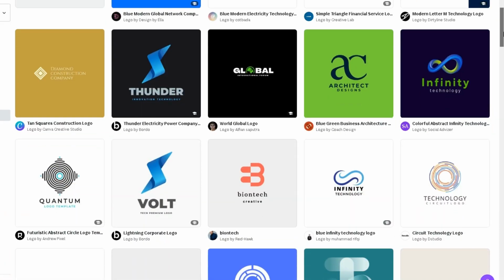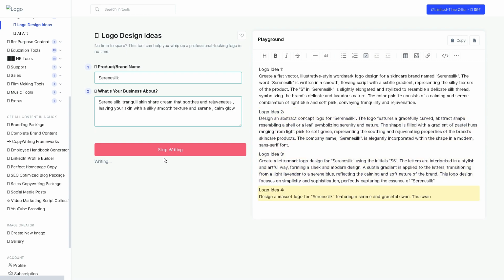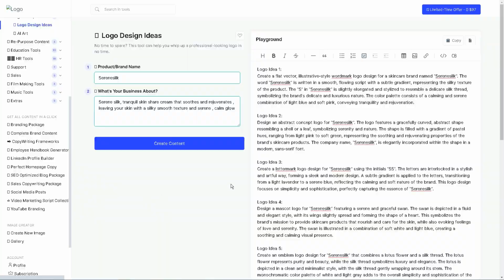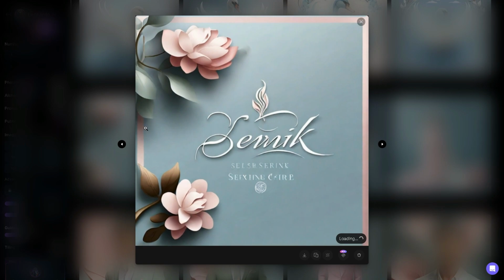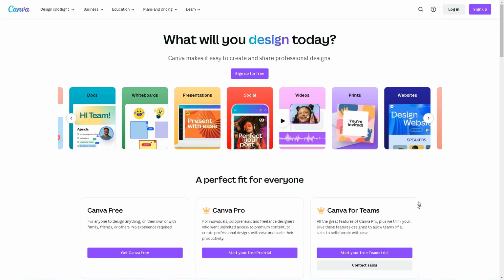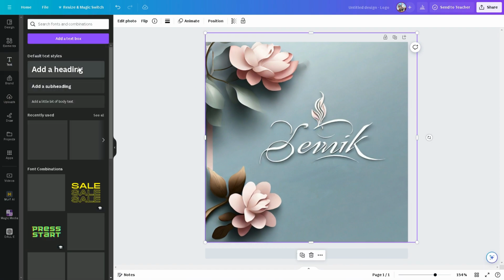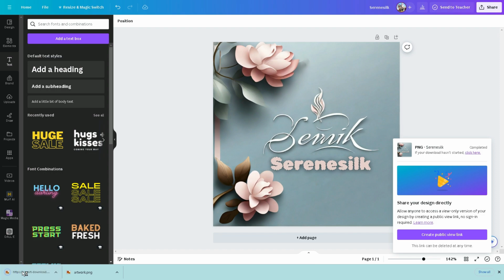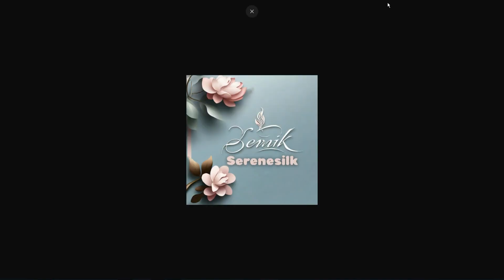Best WAYS To Create AI LOGO DESIGNS Using Leonardo AI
Discover the fascinating world of AI logo creation in our comprehensive YouTube video! From understanding the fundamentals of AI logo design to exploring advanced AI logo generators, we've got you covered. Learn step-by-step how to harness the power of artificial intelligence to craft professional and eye-catching logos for your brand. Dive into expert tips on utilizing AI to its fullest potential, whether you're a novice or seasoned designer. Explore free AI logo maker tools and gain insights into creating premium-quality logos effortlessly. Join us as we delve into the artistry of AI and revolutionize your logo design process today!

In this video, I am going to show you how you can create your FREE ai -powered logo.
Witness the alchemy that turns your ideas into captivating logos without costing a dime.

Unlock the potential of AI for logo design with the best AI logo generators. Discover how to choose the right tool and generate stunning logos effortlessly. Create professional logos with AI and unleash your creativity. Dive into our logo design tutorial and explore the art of AI. Get started with free AI logo makers and explore endless possibilities in logo creation.

Explore the future of logo design with Leonardo AI Logos. Harness the power of AI and machine learning to create stunning logos effortlessly. Dive into our logo design process and learn how to make professional logos with our free logo generator. Join us on the journey of creating AI-generated logos and discover new opportunities to monetize your digital products